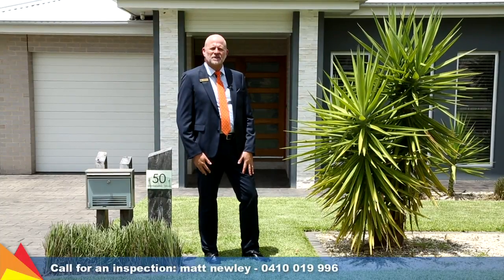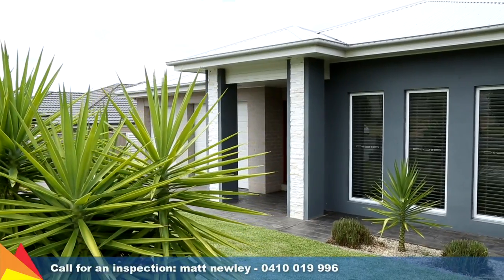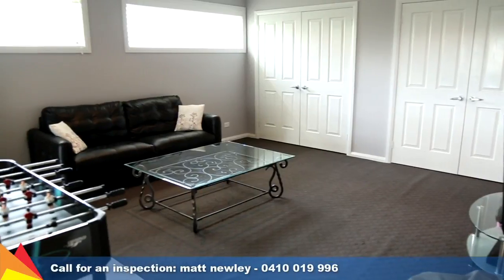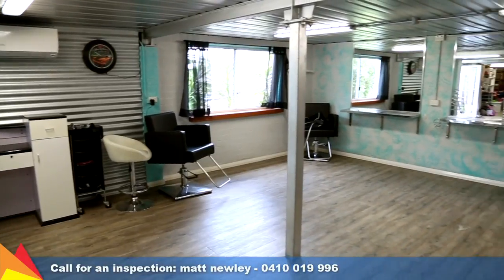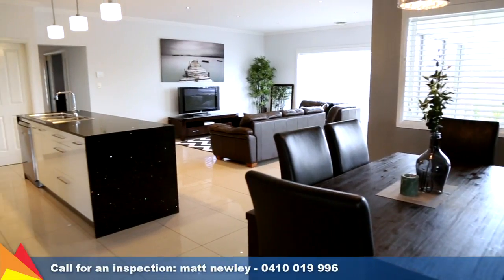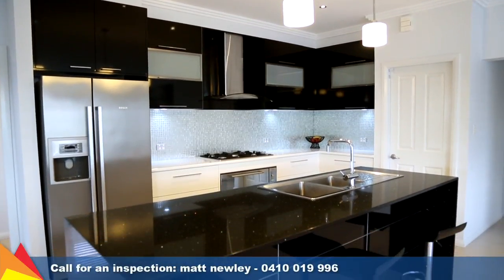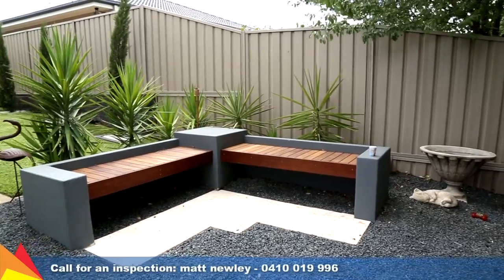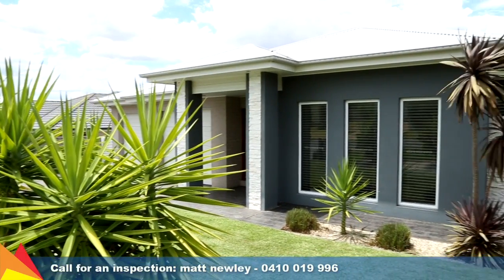SOLD - 50 Brindabella Drive, Tatton, Wagga Wagga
Take a tour with Matt Newley through 50 Brindabella Drive, Tatton, Wagga Wagga. For more information and photos visit our